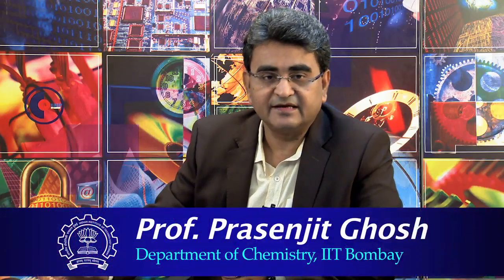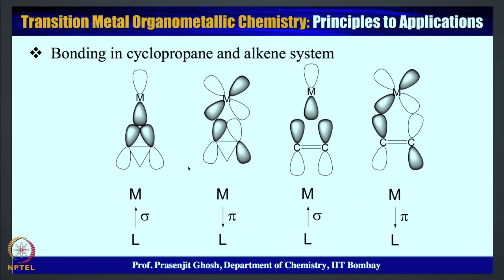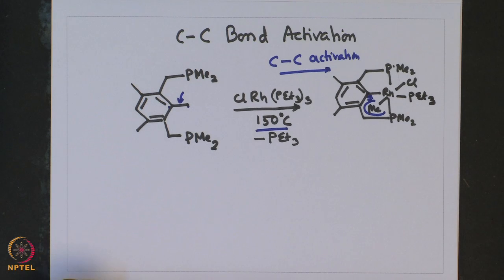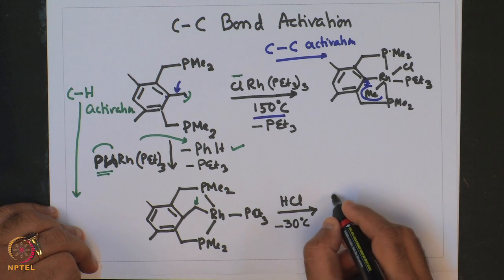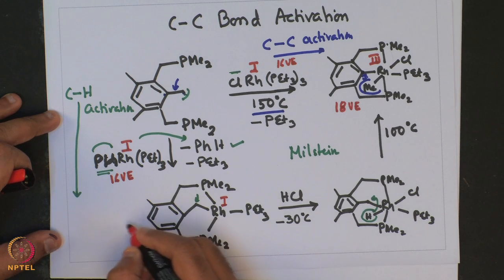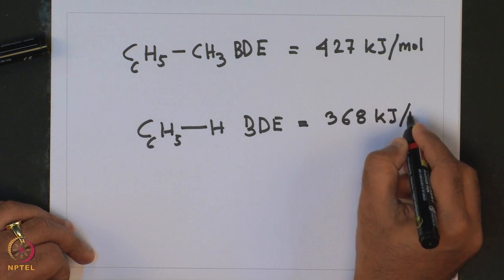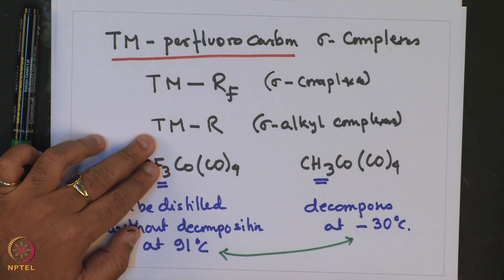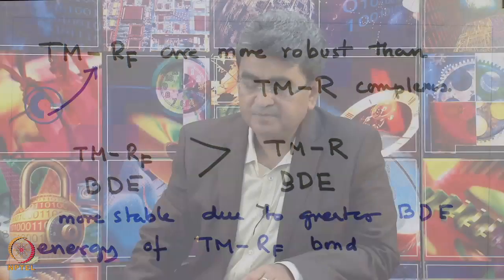Week 5 - Lecture 23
C−C Bond activation in Details